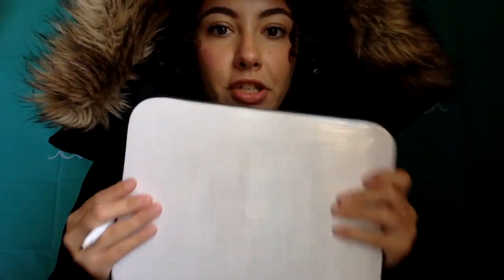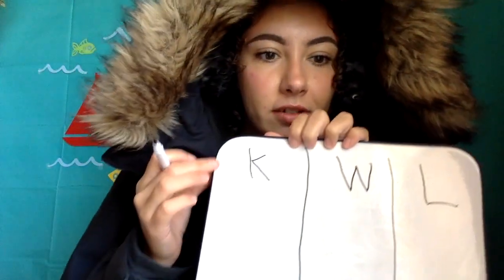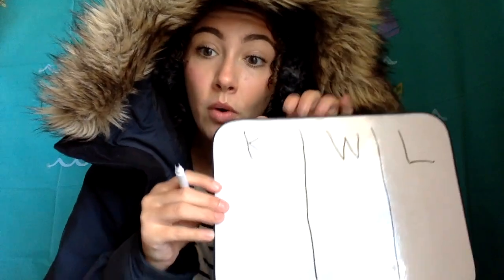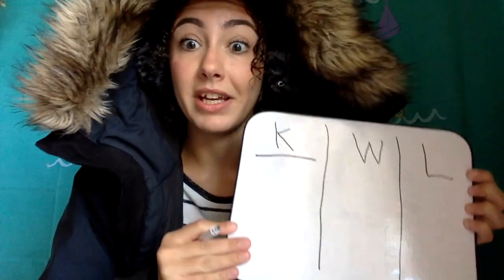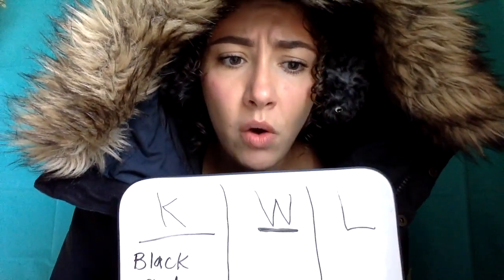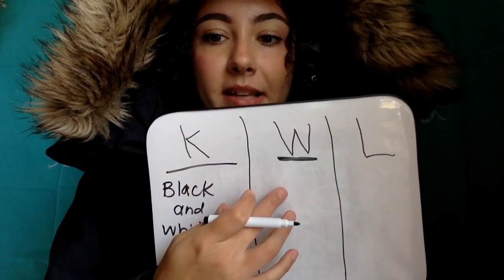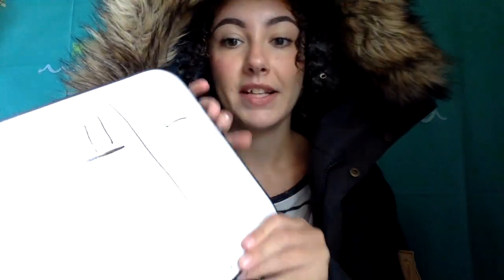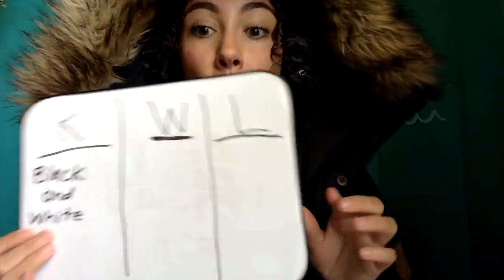Penguins Read Aloud Mini Lesson KWL Charts Week 2 Day 1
Penguins!